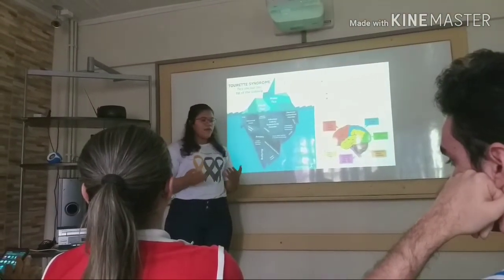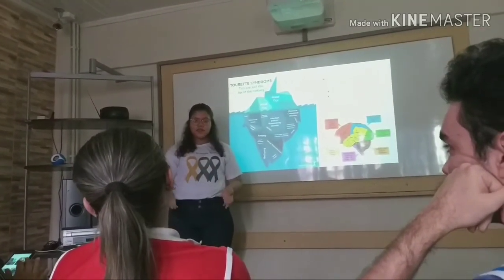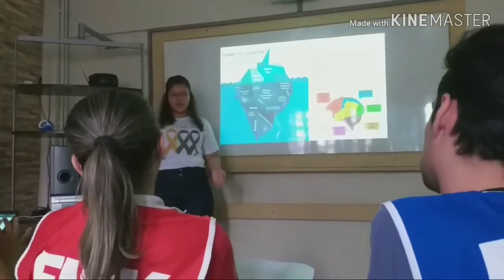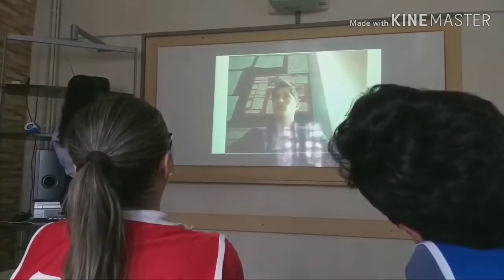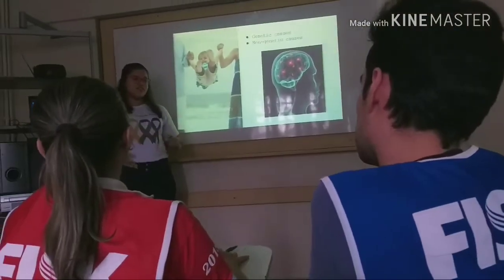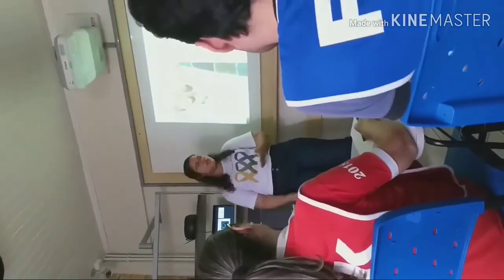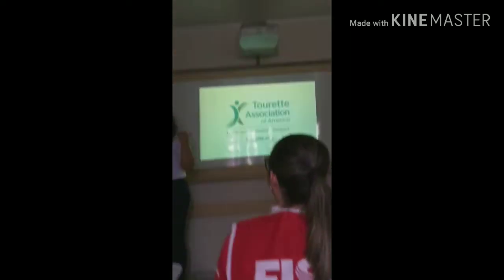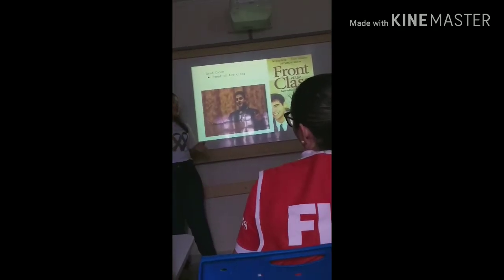Apresentação final de inglês - Fisk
Em 24/10/2019, minha apresentação final de inglês sobre síndrome de tourette